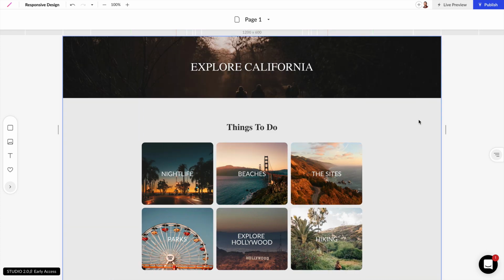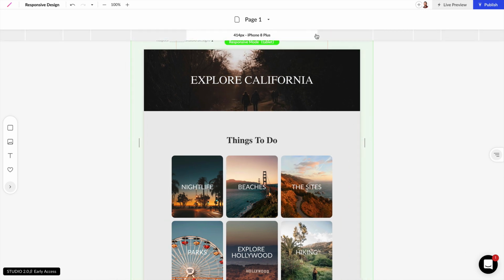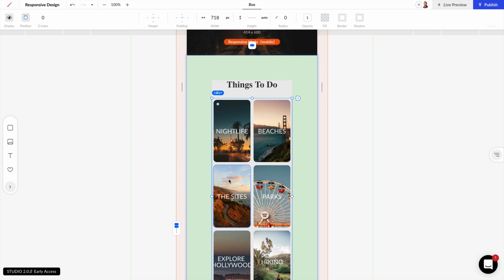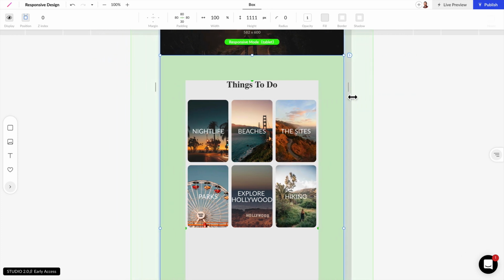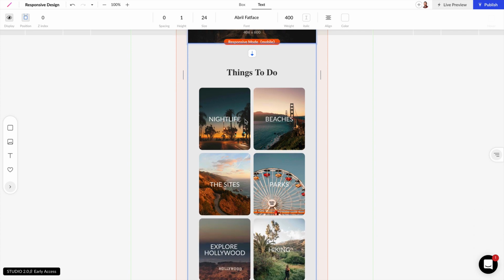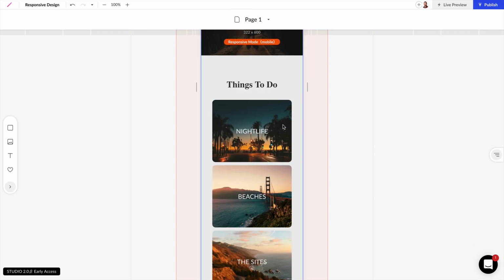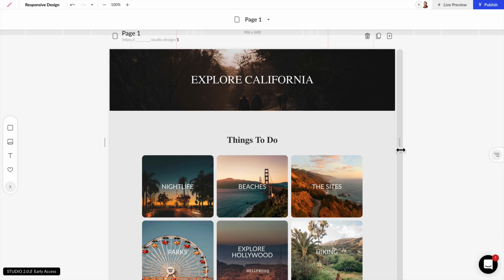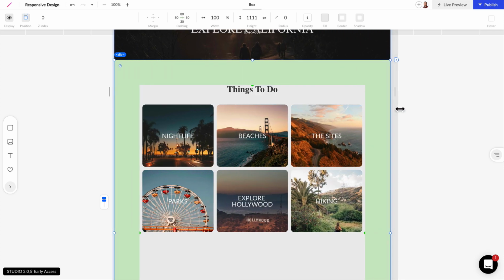レスポンシブデザイン設定方法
こちらの動画では各スクリーンサイズごとのレスポンシブデザインの作成＆編集方法を解説しています！
＊日本字幕でご覧ください。

【目次】
00:00 レスポンシブデザインの説明
00:32 端末ごとの表示確認
01:00 モバイルでのレスポンシブ対応
02:51 レスポンシブ対応の注意点

STUDIOとは :
STUDIOでは、コードやテンプレートに縛られることなく、誰でも自由自在にデザインが可能です。 作成したデザインは、１クリックで世界に公開できます。
新しく搭載したCMSで、コンテンツの発信も一瞬で可能になり、
リアルタイム共同編集を活用して、いつでもどこにいても、チームでWebサイトを作り上げることが可能です！